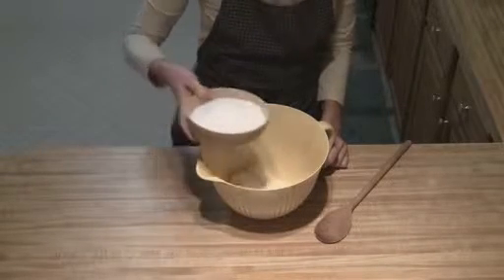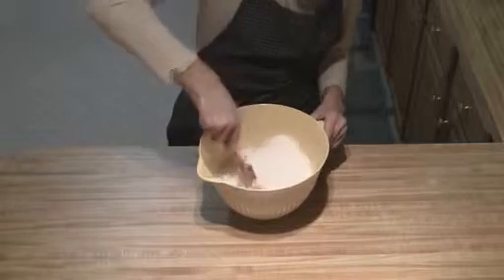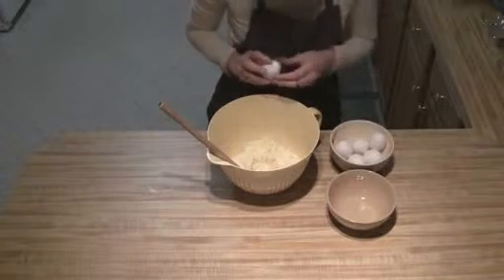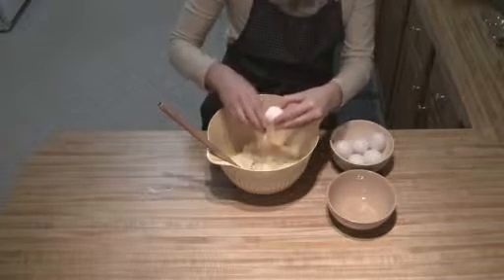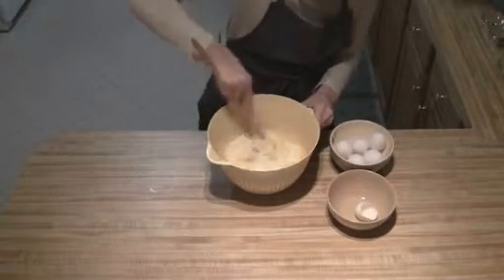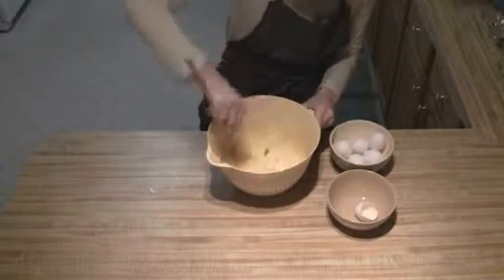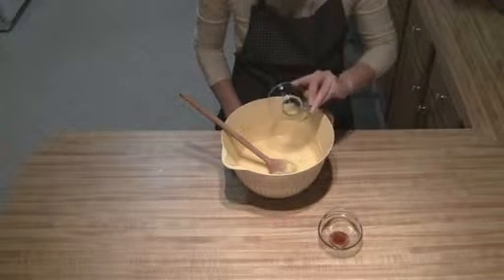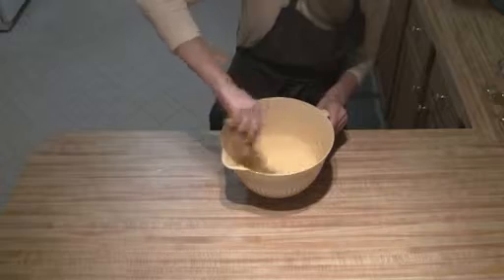Fruit Pound Cake part 2